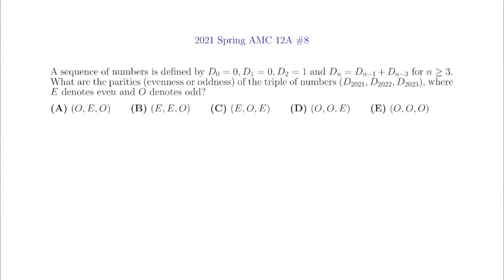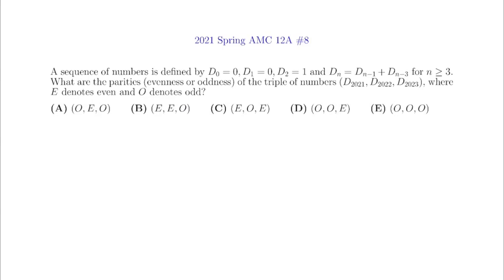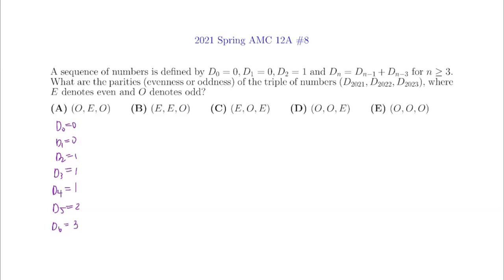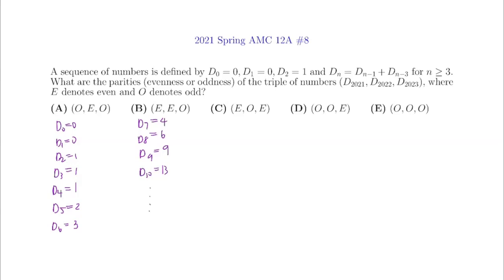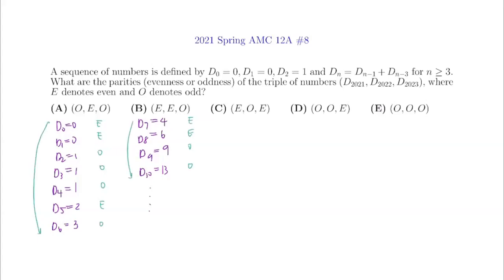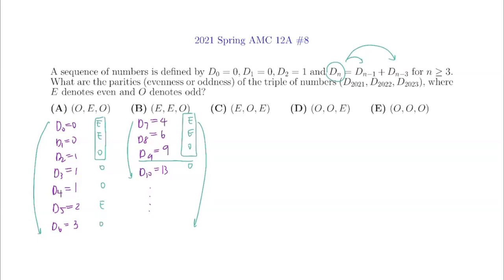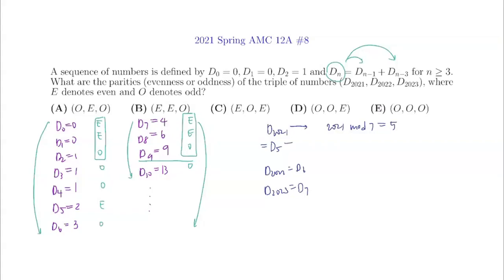2021 Spring AMC 12A #8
Solution Video to the following problems from the American Mathematics Competitions:
2021 Spring AMC 12A #8